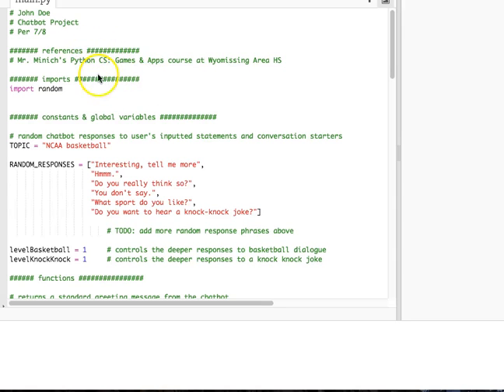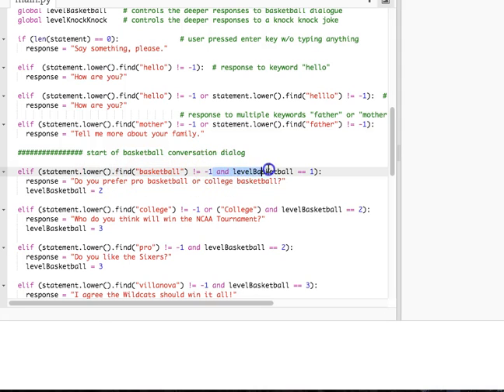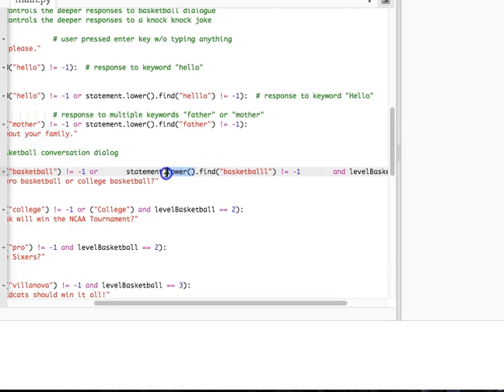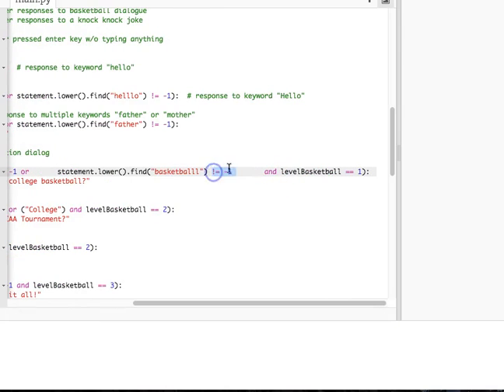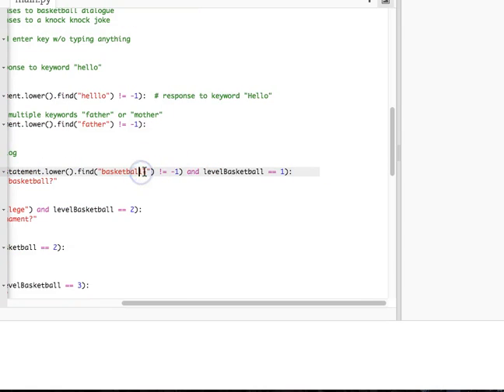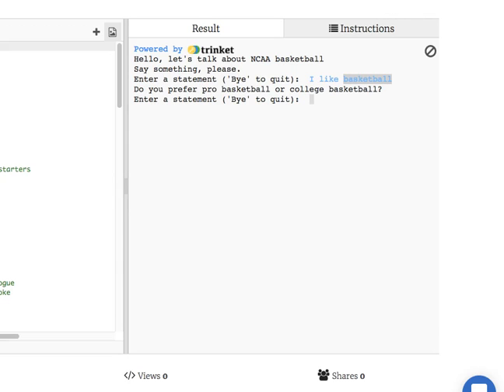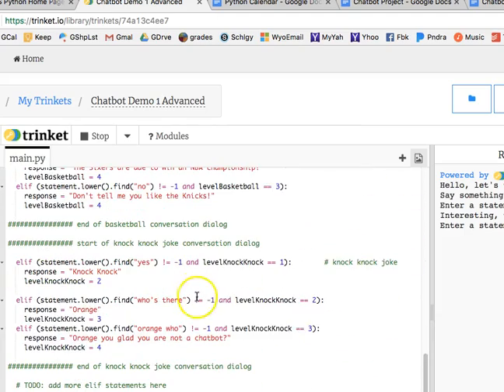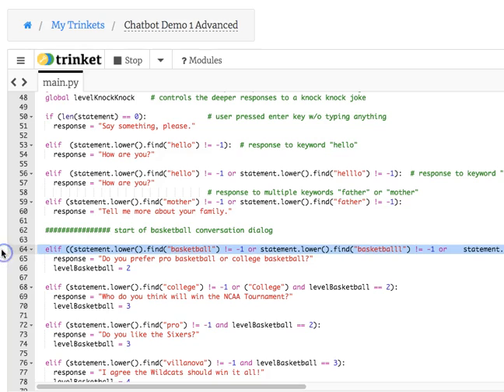Chatbot Project Advanced Demo